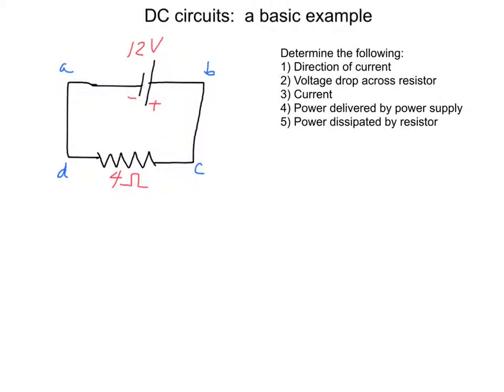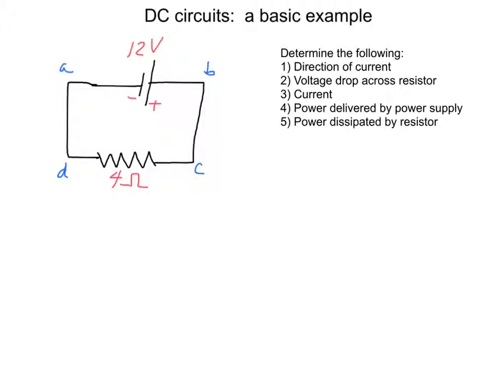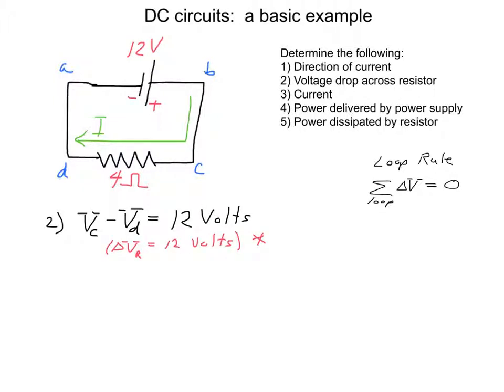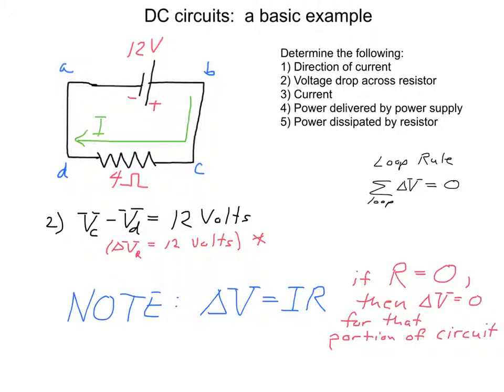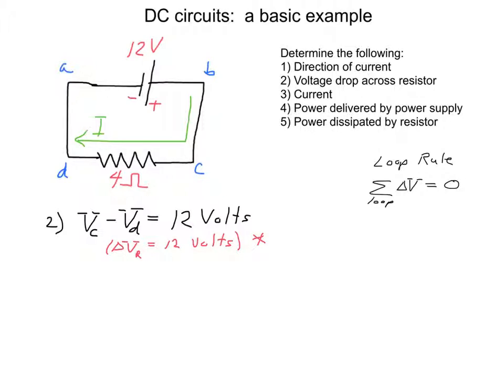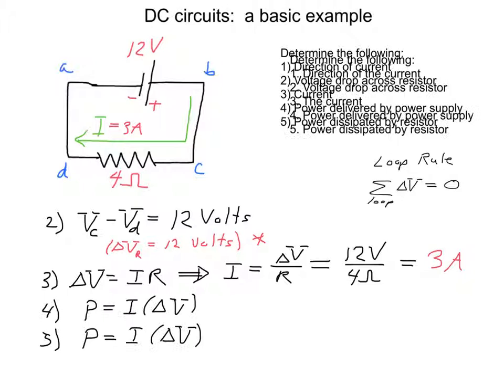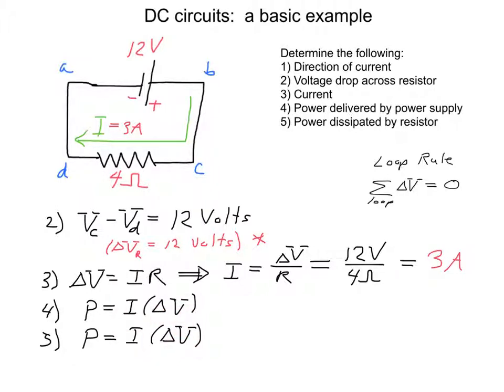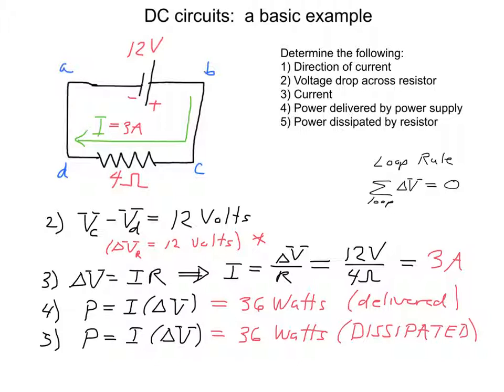DC circuits: a basic example